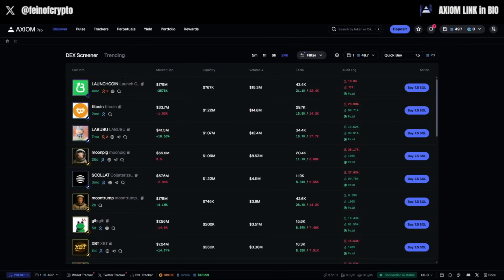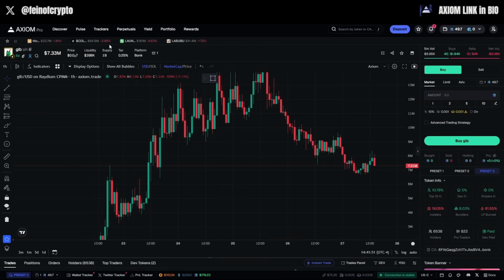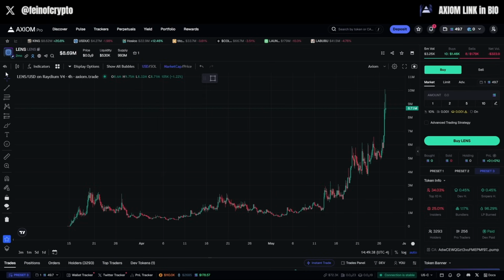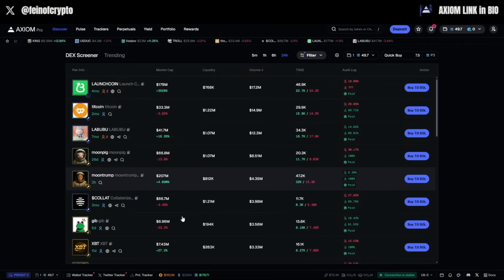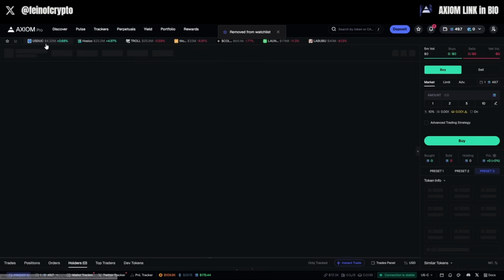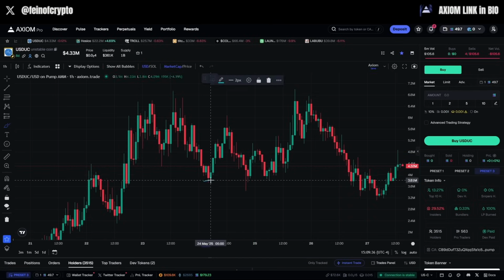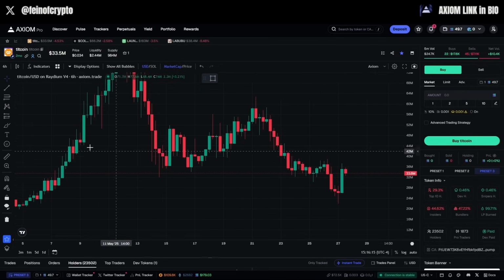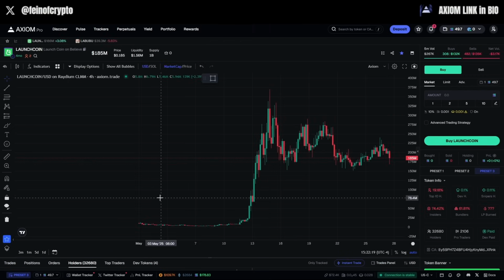HOW TO TRADE MEMECOINS LIVE! MY PERSONAL APPROACH TO MAKE MONEY EXPLAINED!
CHEAPEST & BEST MEMECOIN TRADING PLATFORM (MAX VIP DISCOUNT OFF TRADING FEES)

Tired of getting lost when trading memecoins and crypto? The key to your success might be this simple approach! In this video, I break down exactly how to trade memecoins on Axiom, including the exact filter and approach I use to catch multiple trades a day with low risk when scalping. Whether you're brand new to memecoin trading or unsure how to get started, this guide gives you actionable steps to help you trade smarter and grow your profits.

Timestamps:
00:00 Introduction
01:50 Filters
06:49 Why Building a Watchlist is Powerful
15:18 How I approach charts at first glance
30:22 Quick Alpha Tip
37:28 Outro